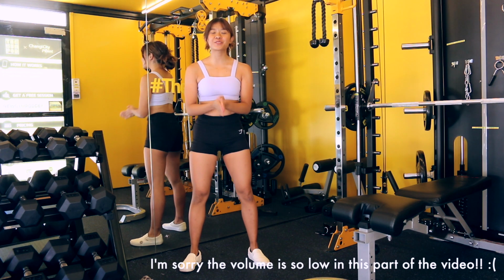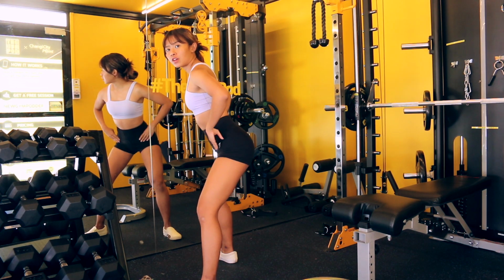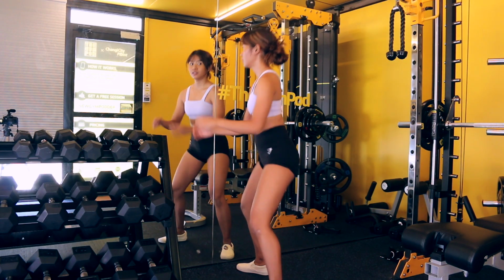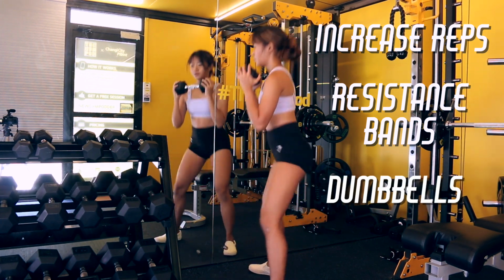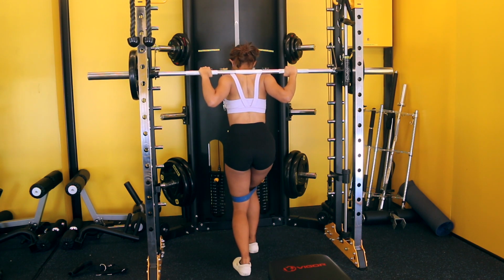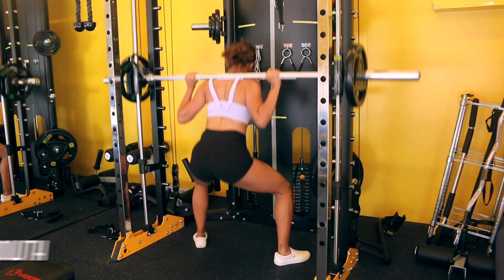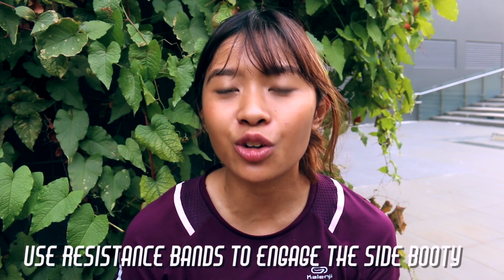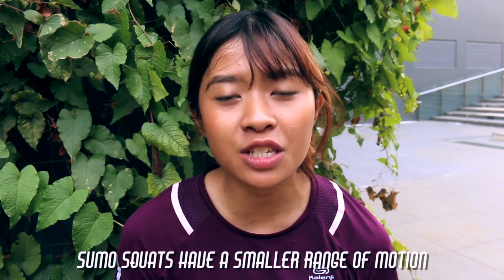SUMO SQUAT TUTORIAL | EVERYTHING YOU NEED TO KNOW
Hey Guys! I hope you enjoyed this tutorial. I'll be happy to help :) Let me know what videos you guys want to see in the future!!

Song: Show Love by Joakim Kaurud

these resistance bands are very good quality for the price and if you do a lot of home workouts, this is an amazing investment!!!